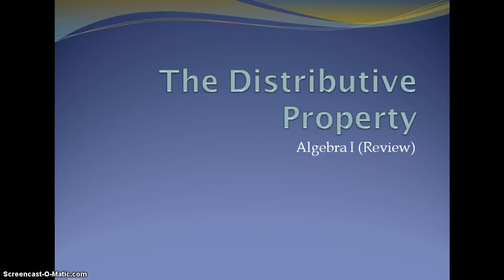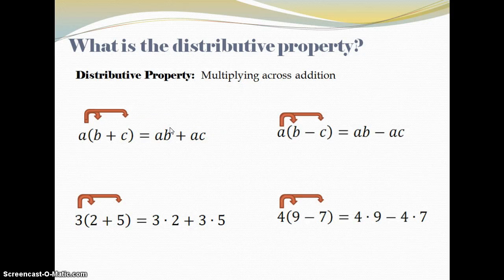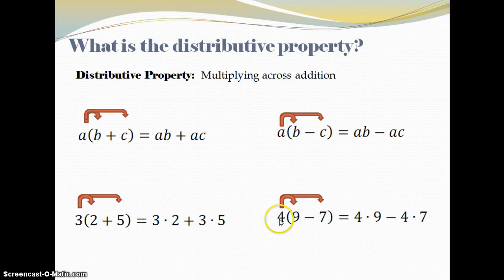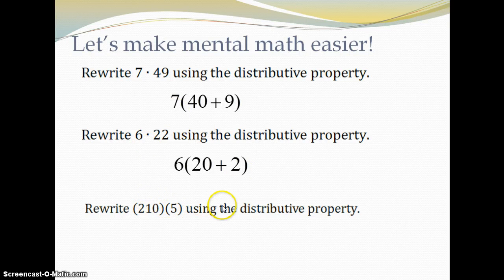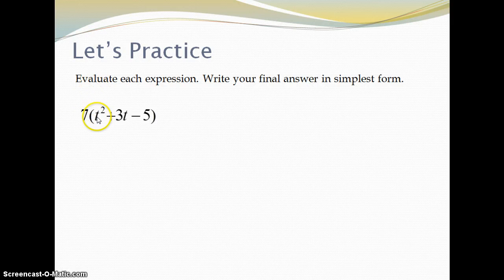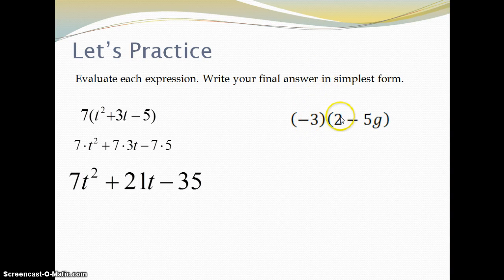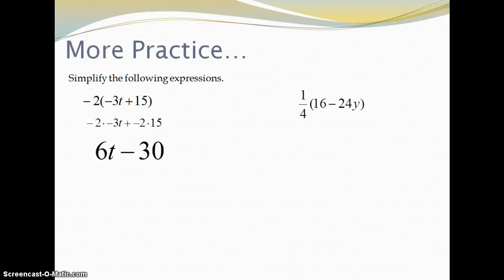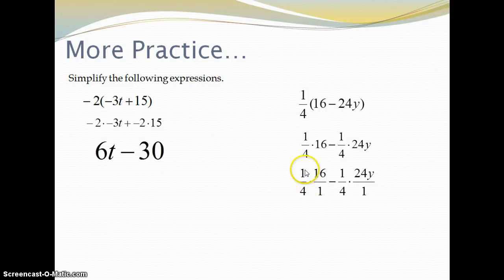The Distributive Property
A mini lesson over distributing